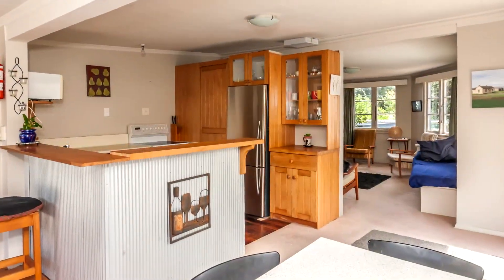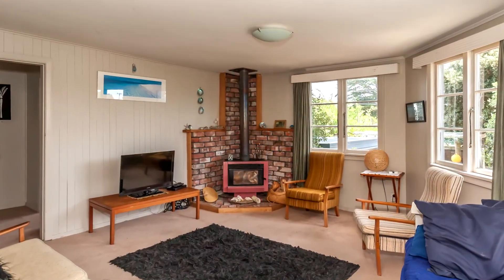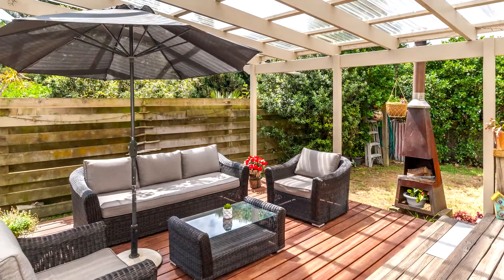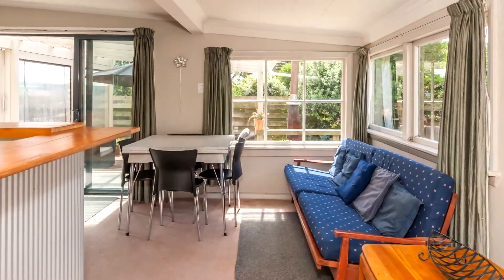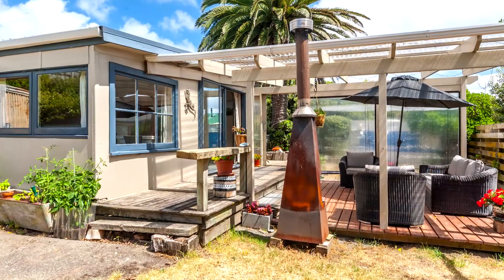146 Park Ave Waitarere Beach with Margaret Benton Professionals Levin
Tucked away to the rear of the section is this well maintained and very nicely presented holiday home. The modern kitchen, dining and lounge area overlook a north facing covered outdoor area suitable for BBQ's or just lounging about with friends. There are two good size double bedrooms and a single bedroom/bunkroom or study/hobby room. The bathroom, toilet and laundry have been upgraded and modernised. There is a caravan for those extras that may visit and single garage with attached toilet room. The front section lends itself to having tents or perhaps motorhome parking. The property is not too far from beach access. This is a real little beauty that you will want to make yours.

Professionals Levin.
Margaret Benton AREINZ
LICENSED BRANCH MANAGER REAA 2008